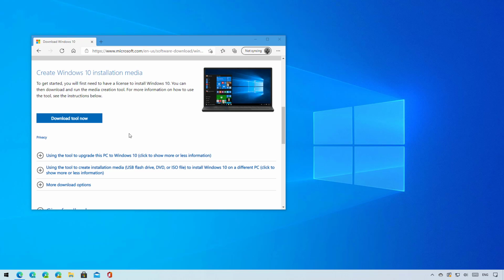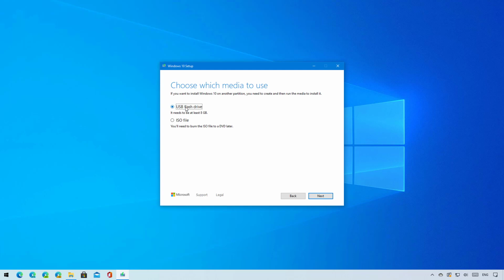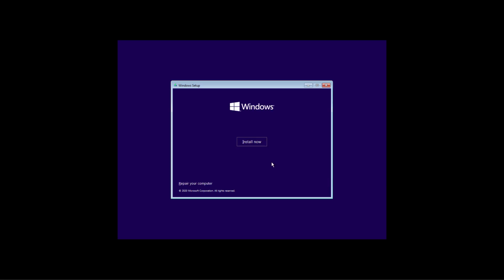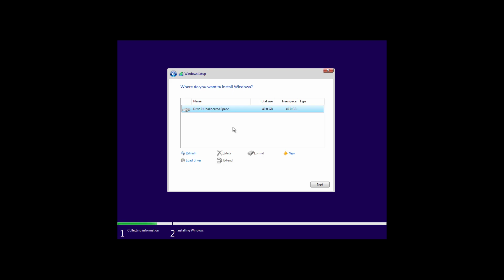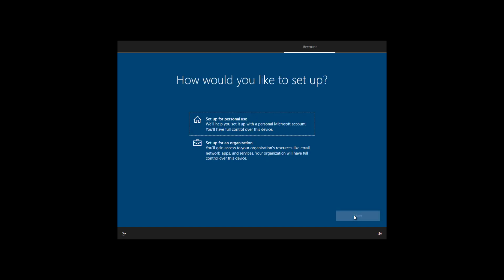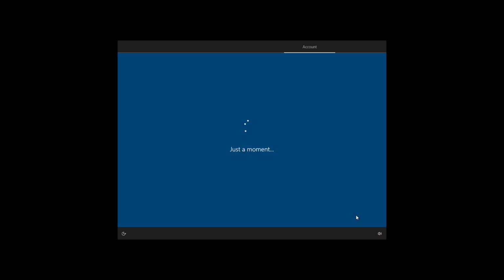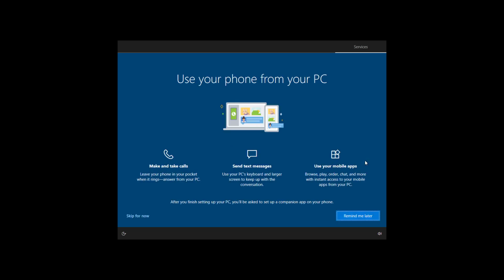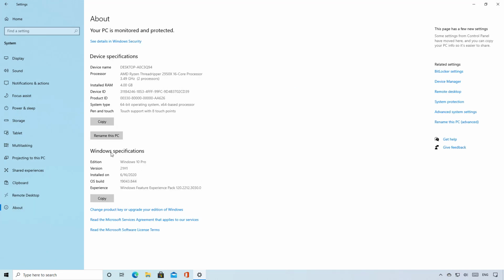Windows 10 21H1, May 2021 Update: Clean install from USB tutorial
Windows 10 21H1 clean install instructions using a bootable USB flash drive. This tutorial explains the steps to create a USB drive with Media Creation Tool, how to start PC into the Setup, format the hard drive, install a fresh copy of Windows 10, and complete the Out-of-Box Experience (OOBE) of version 21H1. ** Important: Windows 10 21H1 (May 2021 Update) is expected to release during the first half of 2021. If you use the Media Creation Tool before the official release date, you WON'T get version 21H1. You have been warned.

Table of contents:
00:00 Intro
00:52 Create USB install media
02:33 Clean install 21H1 process
04:53 OOBE 21H1 process
08:47 Confirm version
09:03 Closing

- How to prepare and do a clean install of Windows 10